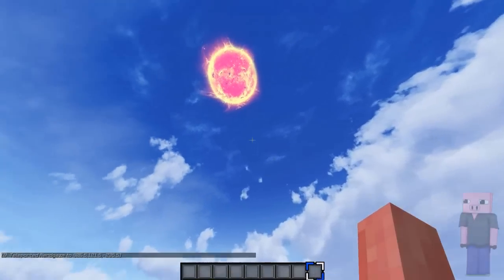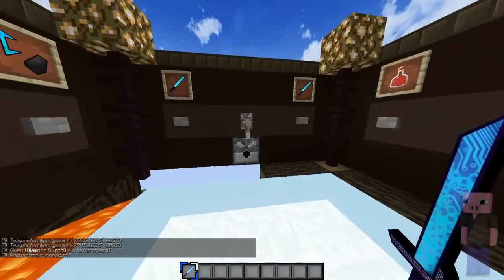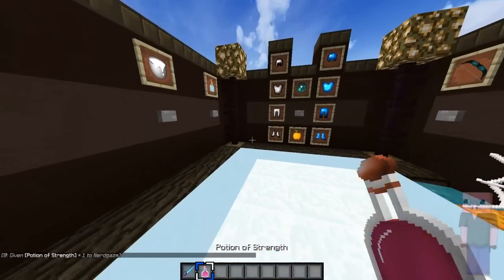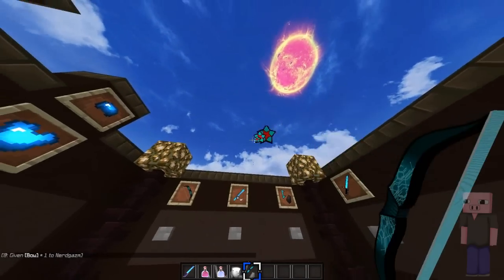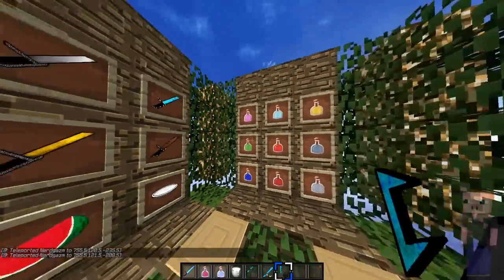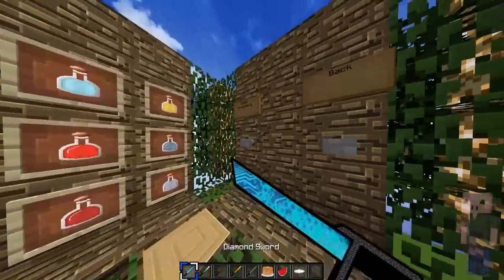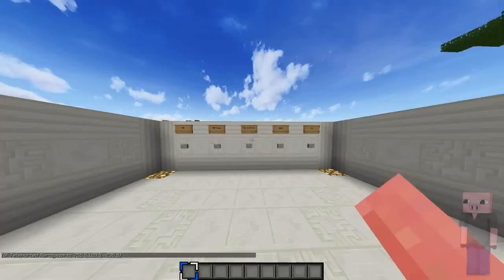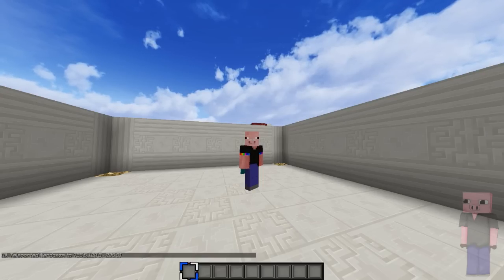Minecraft - COOL PVP PACK (PVP/Factions Resource Pack)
Want to get partnered on YouTube?

►Texture Pack: Guess once
Background songs made by Tobu!
This is a Minecraft video showing an amazing pvp texture pack :D

On my channel you will find:
Minecraft Shader Reviews
Minecraft Survival Games
OP Prison
OP Factions
And more :D